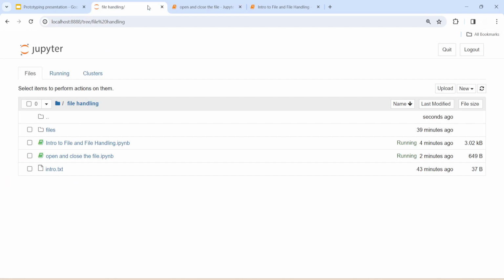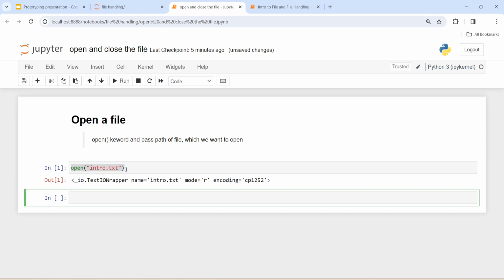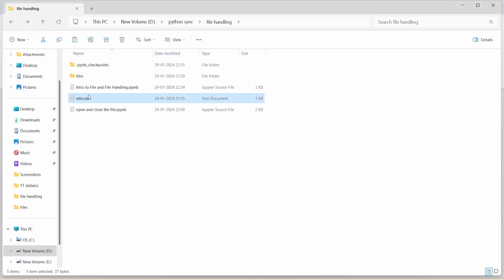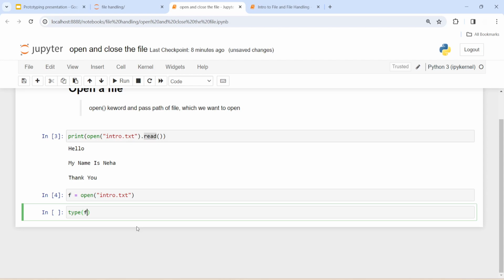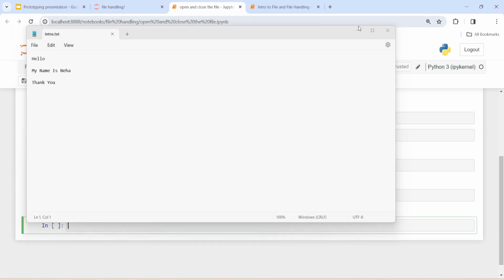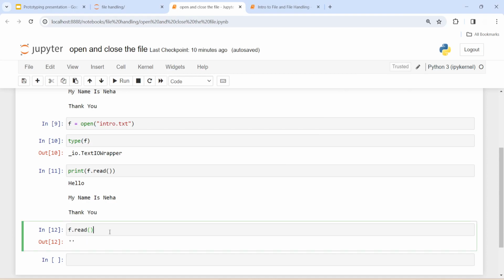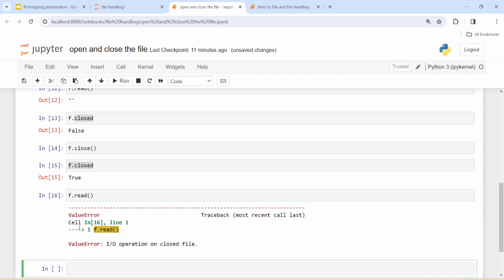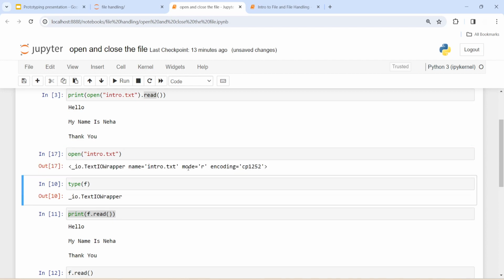02 Open And Close the File In Pyhton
**Introduction:**
"Hello, Python enthusiasts! Welcome, In today's video, we'll dive into the world of file handling in Python. File handling is a crucial aspect of programming, allowing us to read from and write to files, making our programs more versatile and dynamic. So, let's get started!"

**Section 1: Opening and Closing Files:**
"First things first, to work with files in Python, we need to know how to open and close them. We can use the `open()` function for this purpose. Let me show you how."

*Code example:*
```python
file_path = 'example.txt'
file = open(file_path, 'r')  # 'r' for reading mode
content = file.read()
print(content)
file.close()
"Remember, it's crucial to close the file using the `close()` method once you're done with it to free up system resources."

**Section 2: Writing to Files:**
"Now, let's explore how we can write to files. We can use the `open()` function with 'w' mode to write content to a file. Let me demonstrate."

*Code example:*
```python
file_path = 'output.txt'
content_to_write = 'Hello, File Handling in Python!'
file = open(file_path, 'w')  # 'w' for writing mode
file.write(content_to_write)
file.close()

"Keep in mind that using 'w' mode will overwrite the existing content in the file. If you want to append content, use 'a' mode instead."

**Section 3: Reading Lines:**
"Reading entire files might not be efficient, especially for large files. Let's see how we can read files line by line using a loop."

*Code example:*
```python
file_path = 'example.txt'
with open(file_path, 'r') as file:
    for line in file:
        print(line.strip())

"Using the `with` statement ensures that the file is properly closed even if an error occurs during processing."

**Section 4: Error Handling:**
"Error handling is crucial when working with files. Let's see how we can handle potential errors, such as file not found."

*Code example:*
```python
file_path = 'nonexistent_file.txt'
try:
        content = file.read()
        print(content)
except FileNotFoundError:
    print(f"File not found: {file_path}")

"Handling exceptions ensures that our program doesn't crash if unexpected issues arise."

**Conclusion:**
"There you have it, a brief overview of file handling in Python! We've covered opening and closing files, reading and writing content, working with file modes, reading lines, and handling errors. I hope this video has been helpful. Happy coding!"